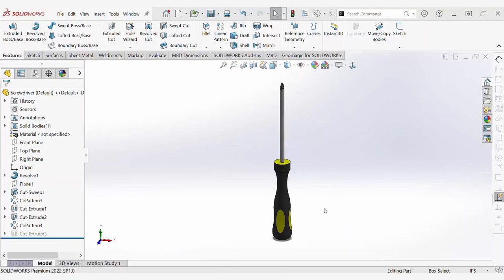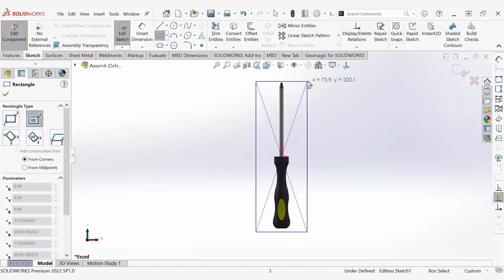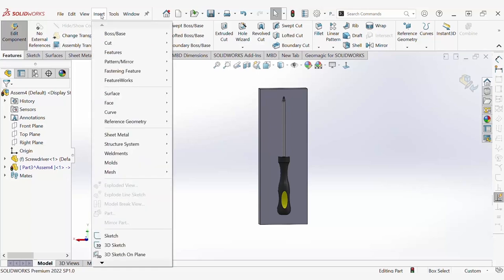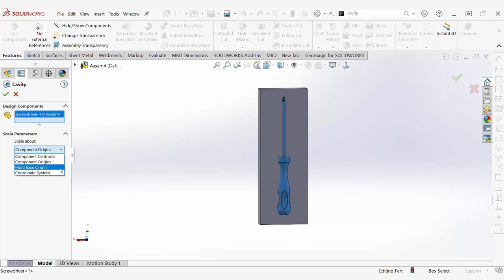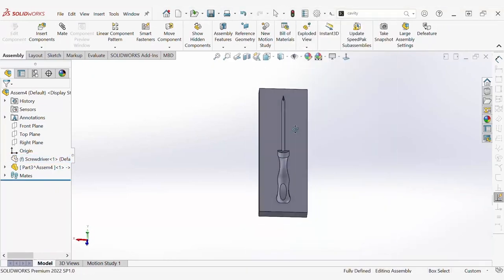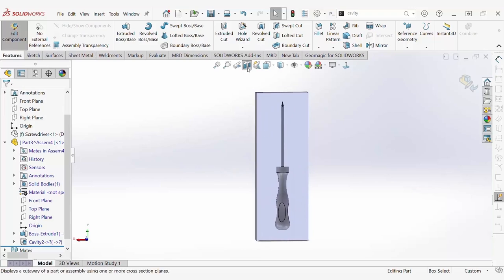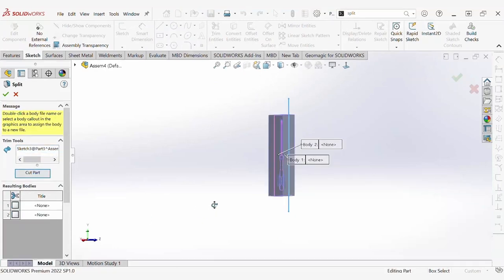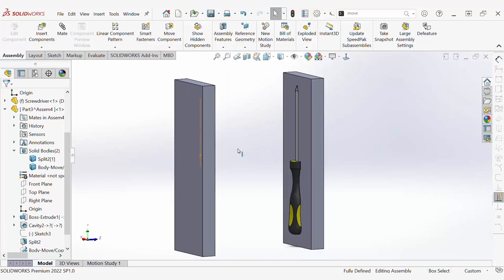How It's Done: Creating a Mold Design with the Cavity Tool in SOLIDWORKS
The Cavity feature is a tool used to create simple mold design. To show the cavity feature in action, I will create a mold out of a screwdriver that I modeled in SOLIDWORKS.